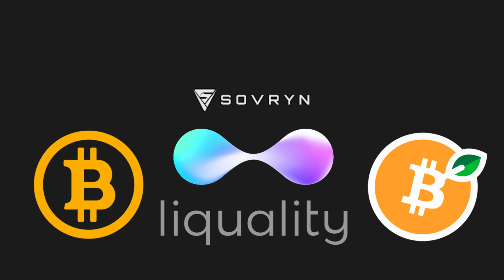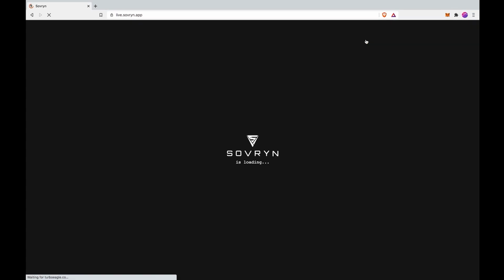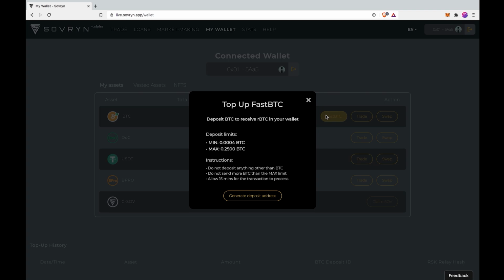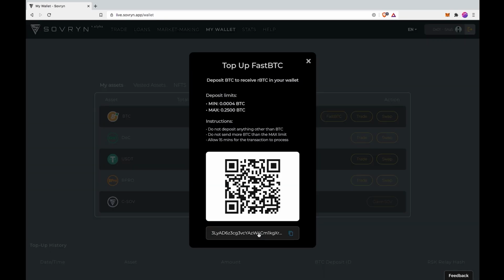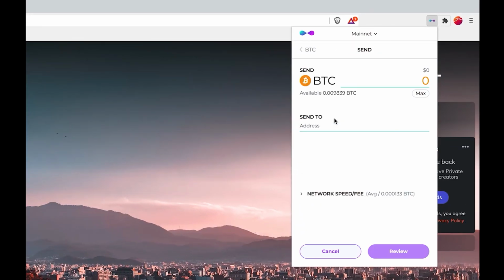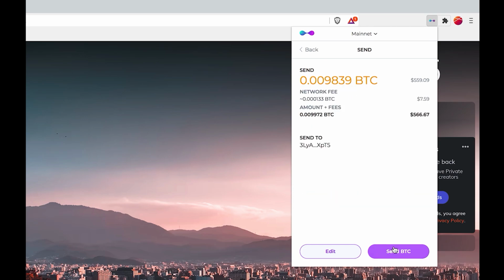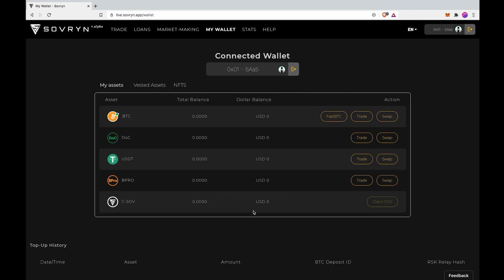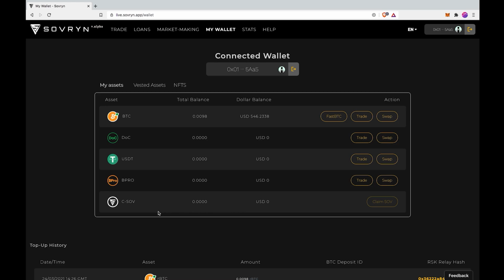How to use the Sovryn Fast BTC Relay with Metamask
If you are experiencing difficulties, reach out to Sovryn on the technical-support channel on Discord

Your Keys, Your Control
Stay Sovryn!